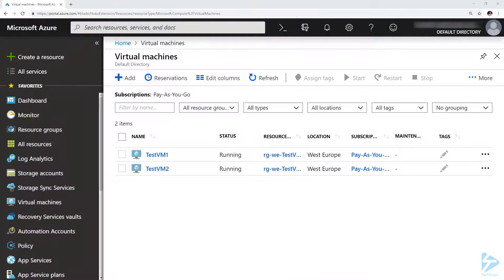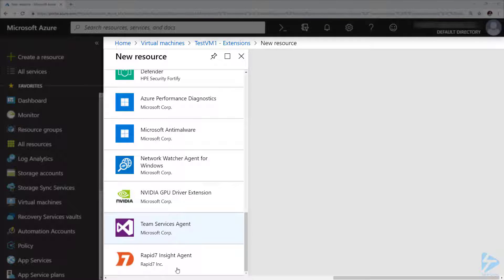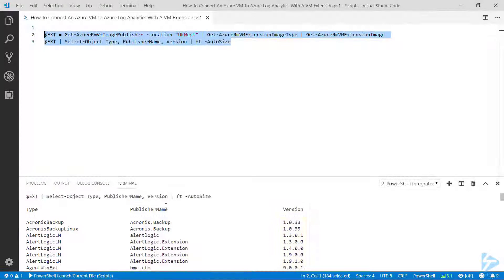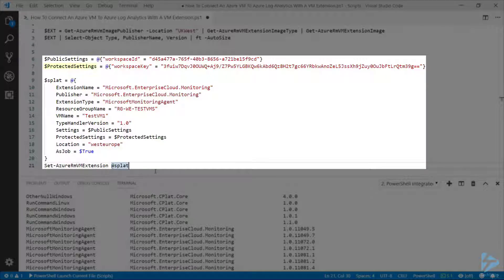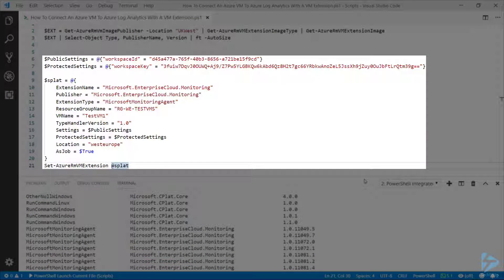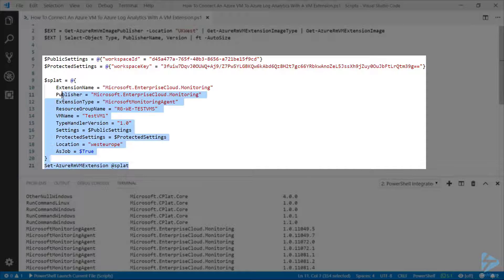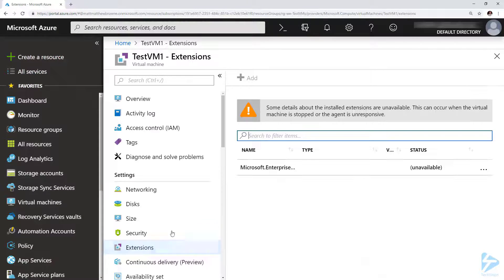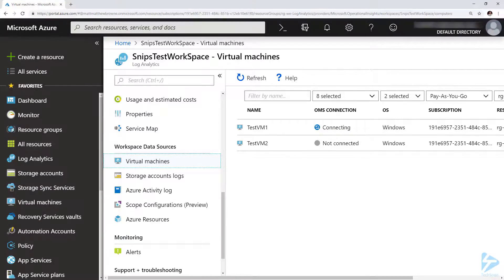How To Connect An Azure VM To Azure Log Analytics With A VM Extension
In order for a virtual machine to report into Azure Log Analytics it is going to need to have the Log Analytics extension loaded.  However if we look at the extension that are available to add to VM in the Azure console there isn't one listed.  In this topic we look at how to add this extension with a few lines of PowerShell.  We use the Set-AzureRmVMExtension cmdlet to all the extension and look at the parameters that are required for it.  By the end we have a machine with the extension loaded and reporting into Log Analytics.

Prerequisites include:
An Azure Subscription.
An Azure Log Analytics Workspace.
The AzureRM PowerSHell module loaded.